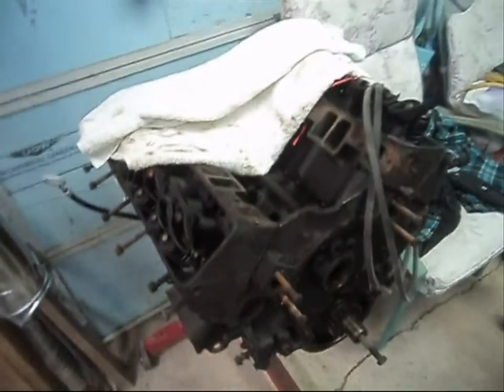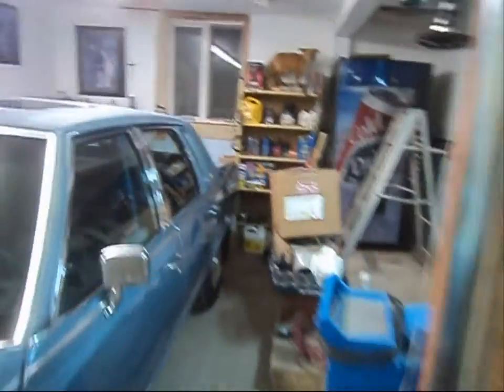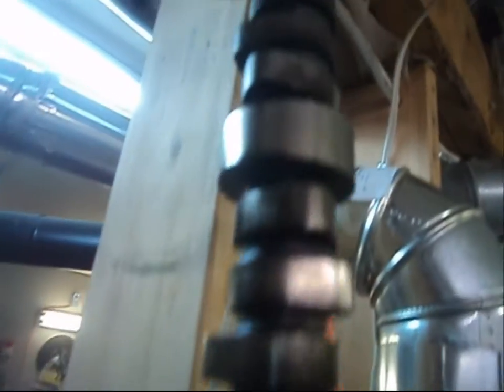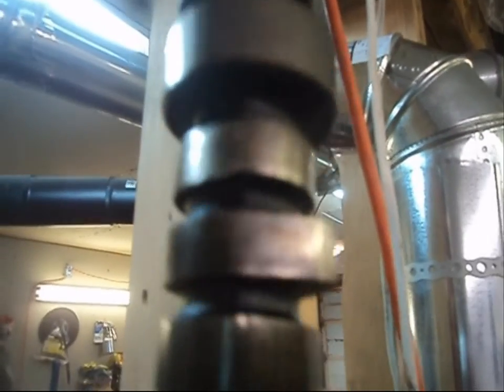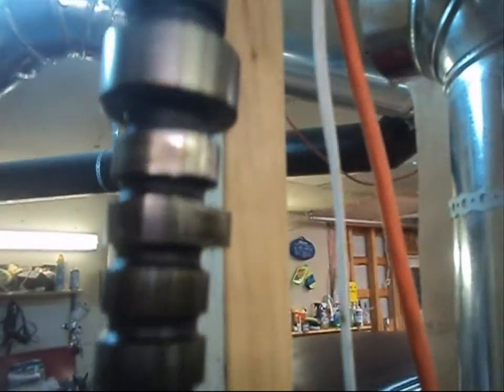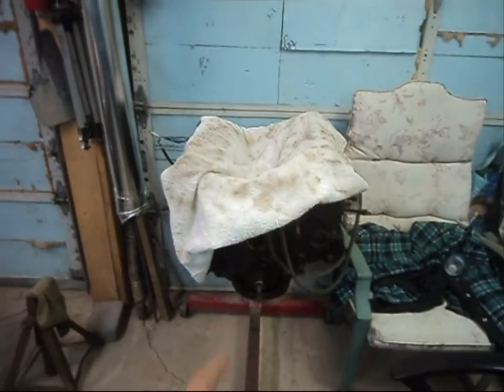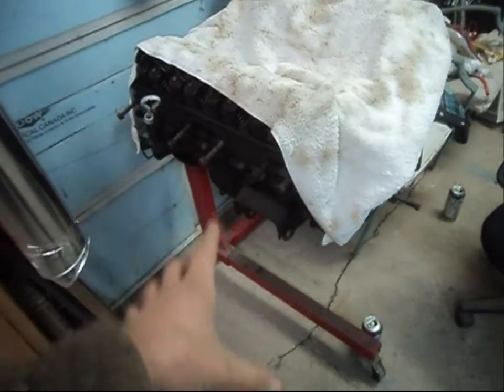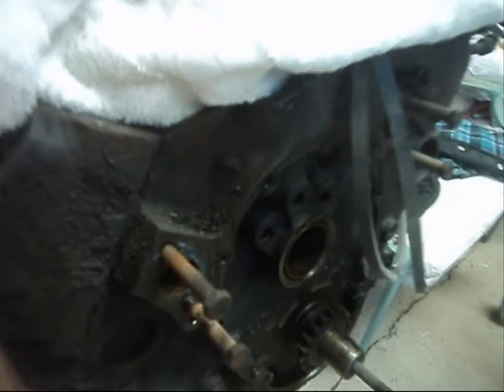A Little On What's Been Going On...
So a lot of you have probably been wondering where I have been and I do apologize for my absence.